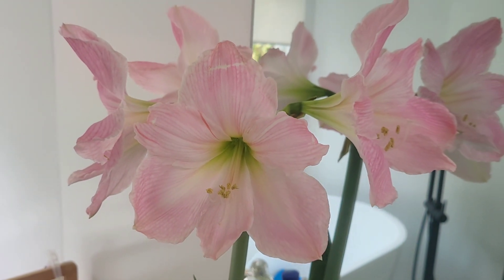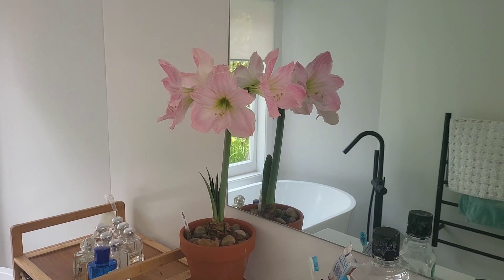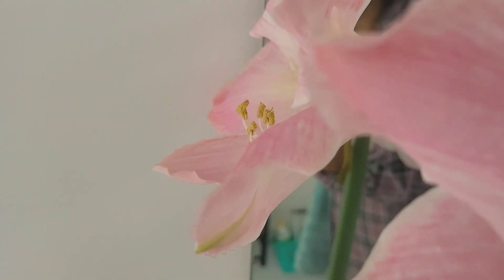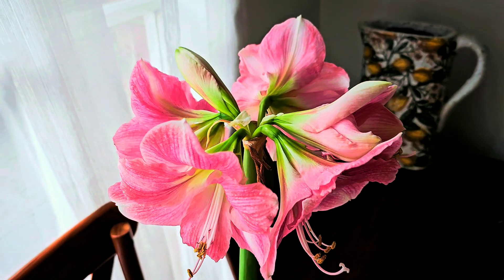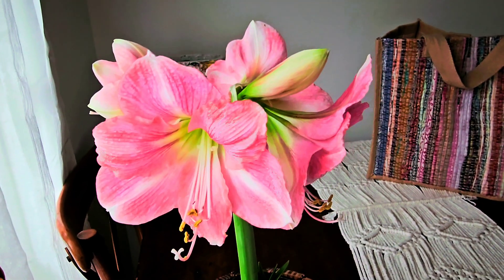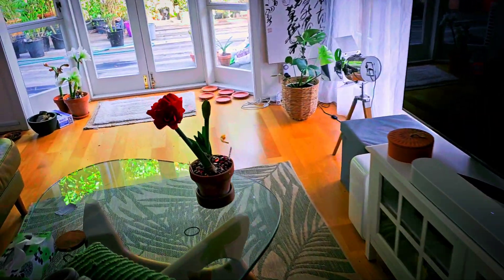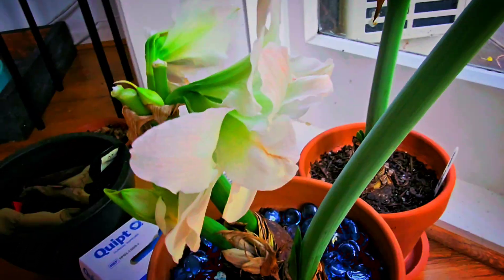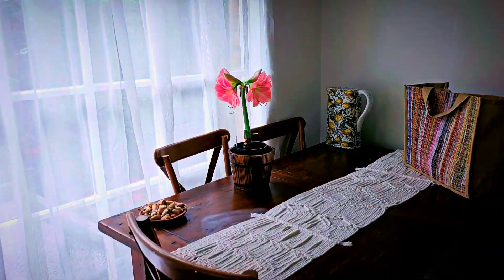Sweet Star Amaryllis, Rosalie Amaryllis, and More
Hi Guys i just want to show you my blooming amaryllis in pink, red, and white shade.